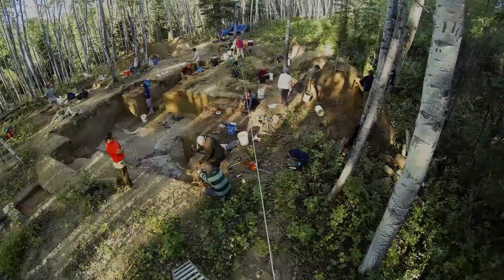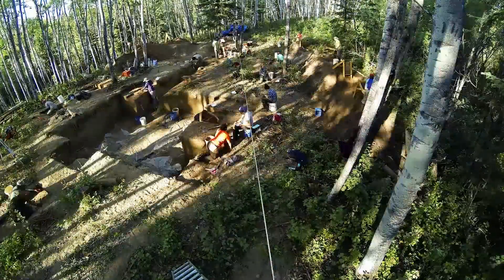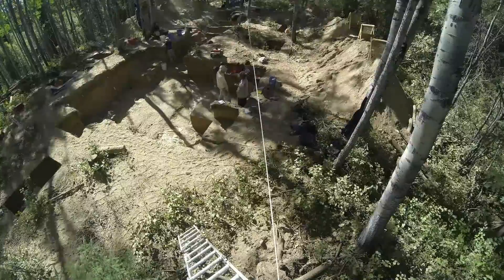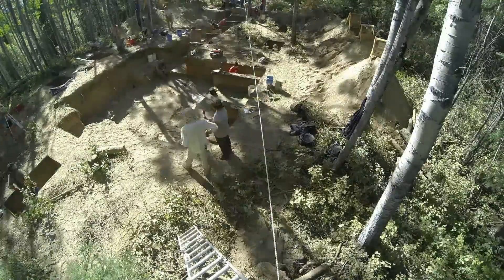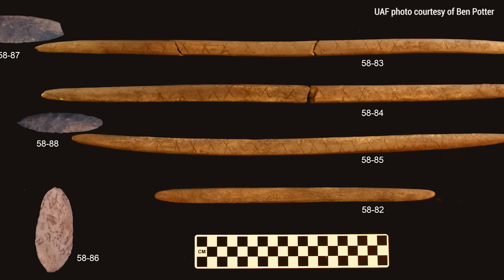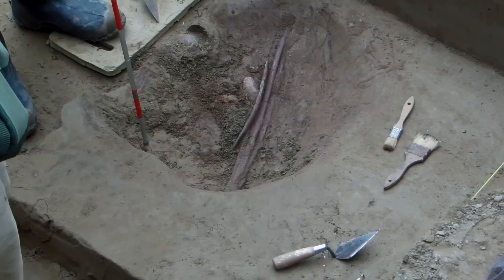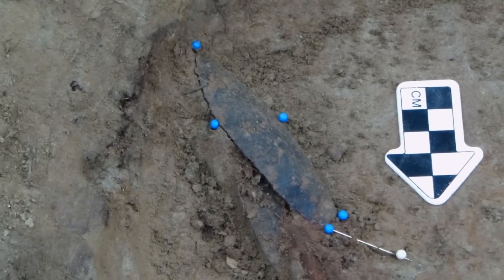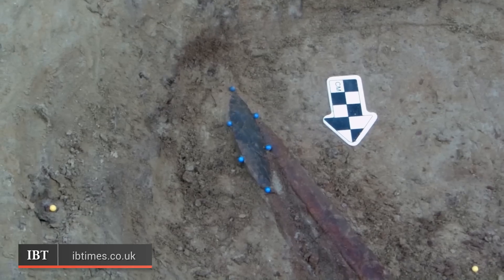Alaska: Remains of Ice Age Infants Discovered in Burial Pit Beneath Cremated Toddler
The remains of two Ice Age babies that died over 11,000 years ago have been discovered in Alaska along with "unprecedented" grave offerings.

The infants are the youngest human remains ever to be discovered in the North American Arctic and provide vital information about funeral practices among inhabitants at the time.

Researchers from the University of Alaska Fairbanks examined the dental and skeletal remains of the two babies to determine that one was just a few weeks old, while the other died in utero.